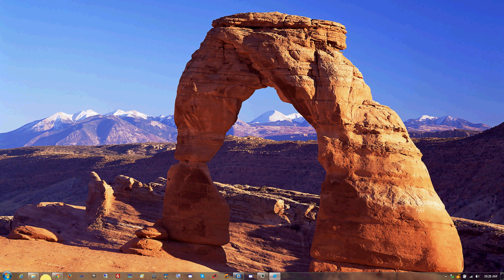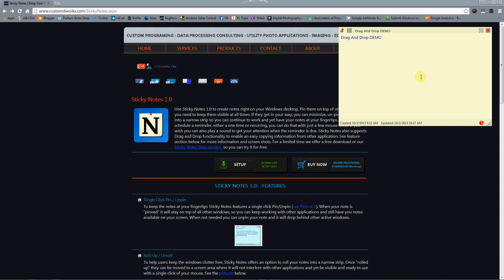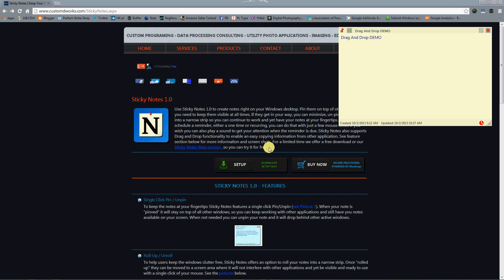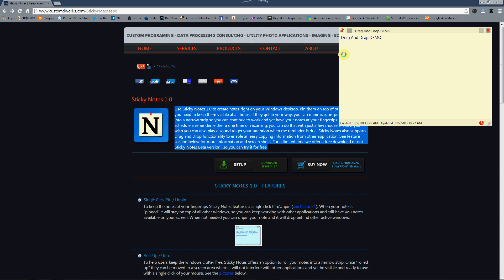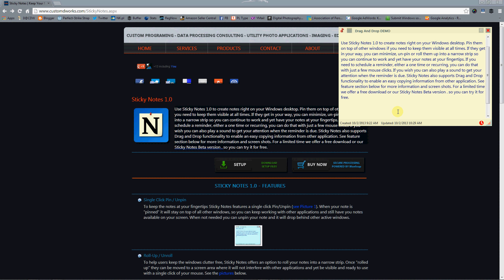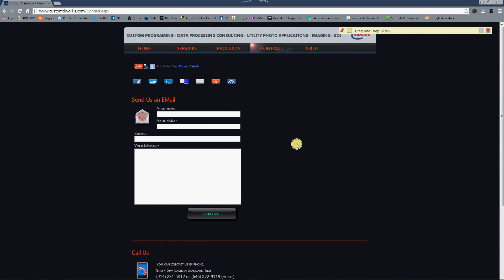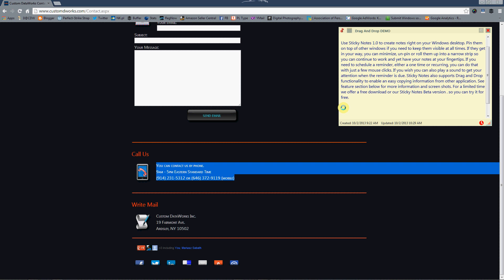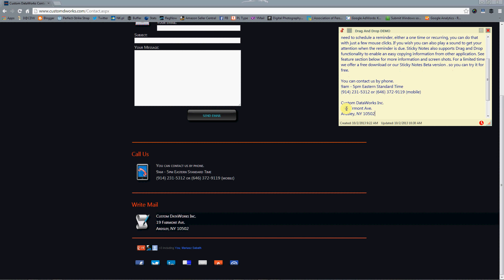How To Use Drag And Drop with Sticky Notes.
A short presentation on using Drag And Drop feature when transferring text between applications (Copy And Paste).